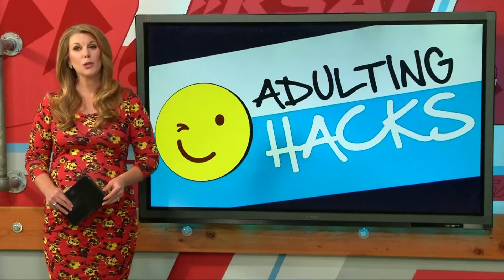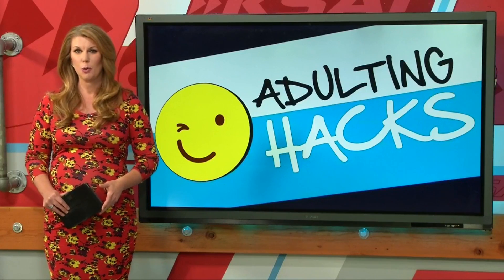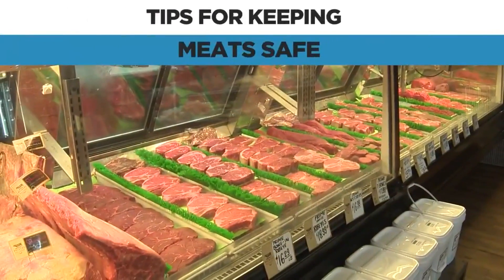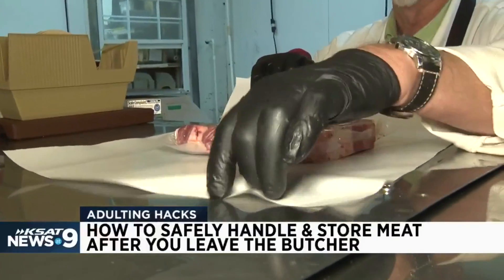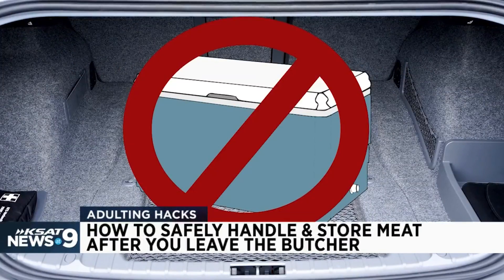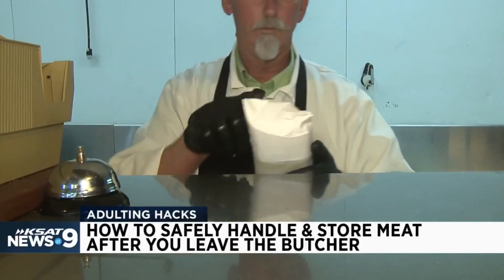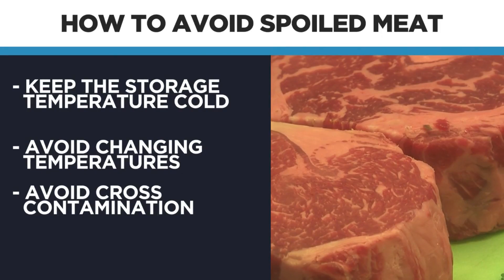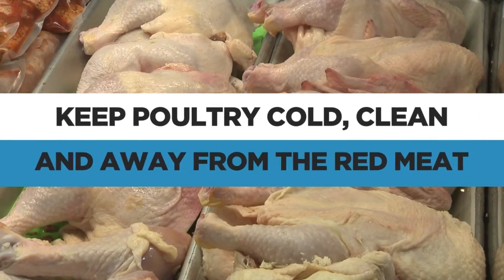Adulting hacks on Jan. 13